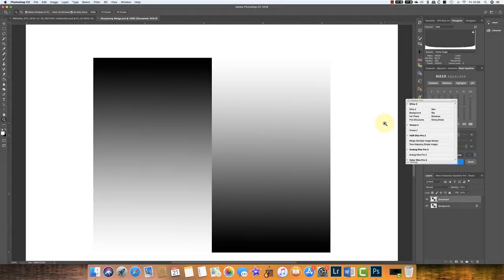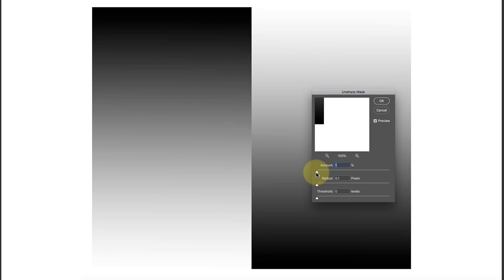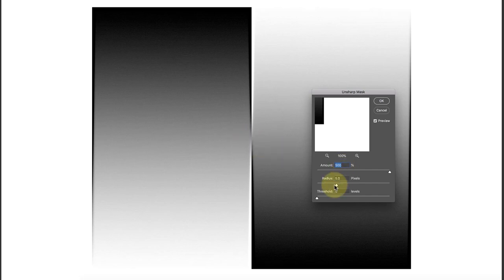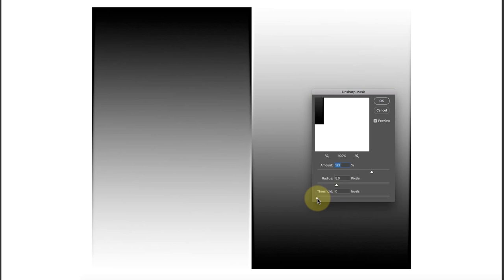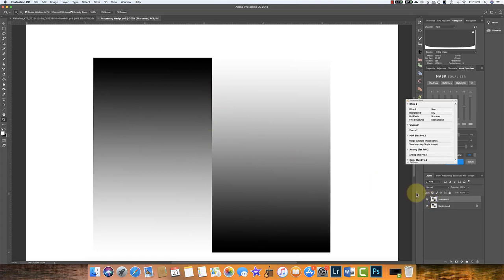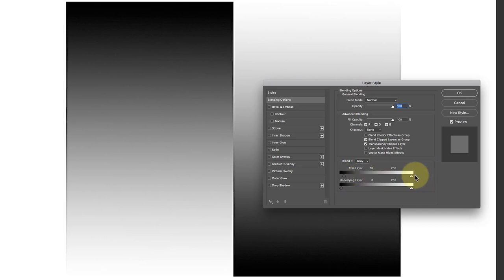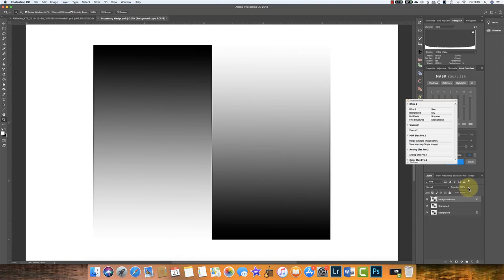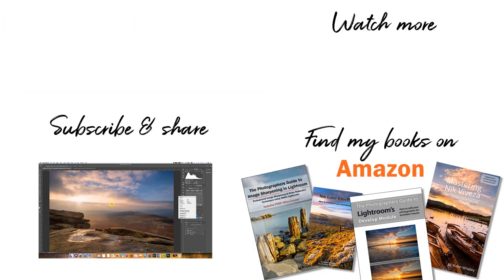How to Avoid Halos When Sharpening Photos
A lot of photographers have problems when sharpening their photos. Common issues include avoiding sharpening halos and how to fix them if they occur. This tutorial will explain what causes sharpening halos, how you can avoid them when sharpening your photos, and if they do occur how you might be able to fix them.

Using Adobe Photoshop and the unsharp mask I will explain how image sharpening works using a simple sharpening wedge. You will learn exactly what the Amount, Radius and Threshold sliders of the Unsharp Mask control using a very simple but effective demonstration. Once you understand the Unsharp Mask controls, avoiding sharpening halos becomes much easier.

The second part of the video then looks at what to do if you have created sharpening halos. By using the blend if controls on a Photoshop layer, it’s possible to make sharpening halos less obvious. It’s a simple Photoshop technique but not often discussed.

Finally, the video looks at a typical landscape photo to illustrate where high contrast edges may be mistaken for sharpening halos. This is important as you won’t be able to correct these with adjustments in your sharpening approach. So, don’t give yourself a headache trying.

- Amazon US
- Amazon UK